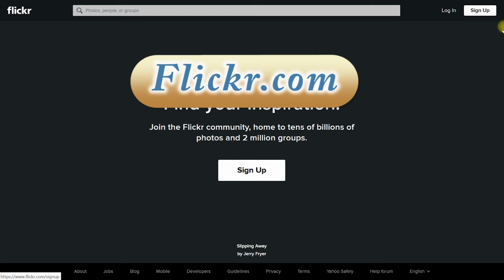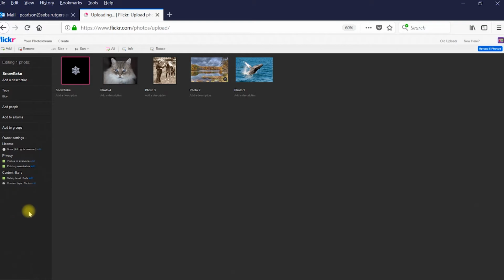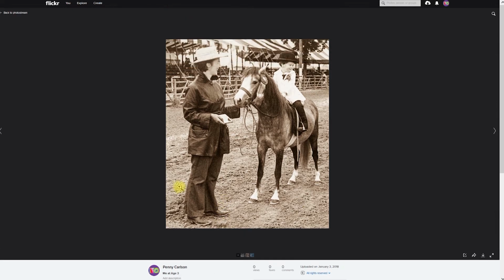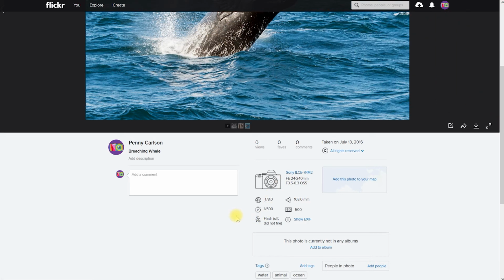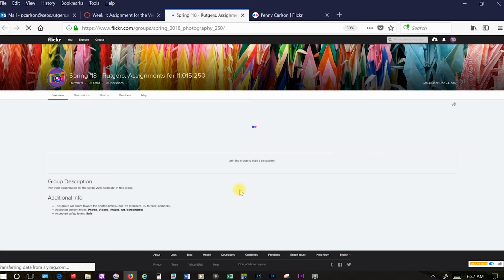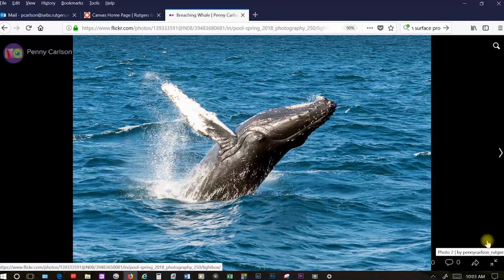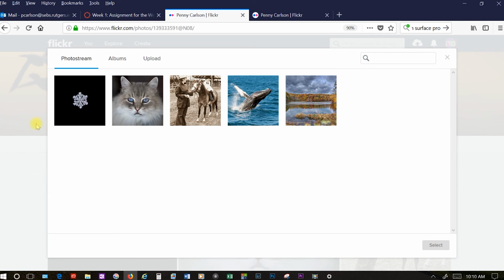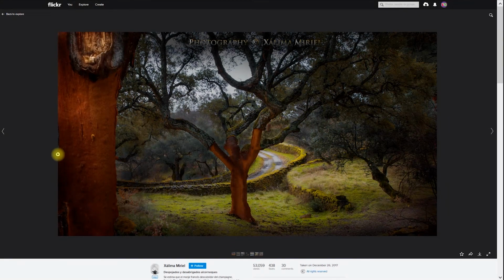How to Set Up Your Flickr Account and Post to the Assignment Group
This video was created for Topics in Digital Photography (Rutgers course # 11:015:250).  The video shows you how to create a Flickr account, how to upload your photos to Flickr, and how to post to our Flickr Assignment Group.